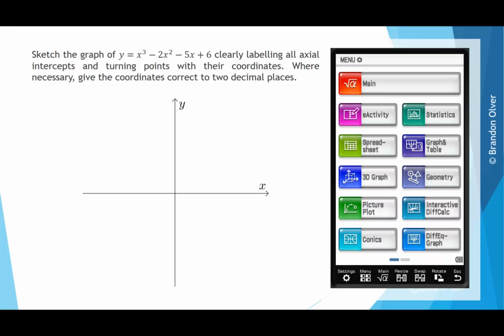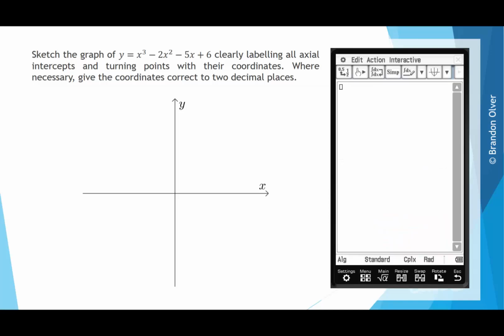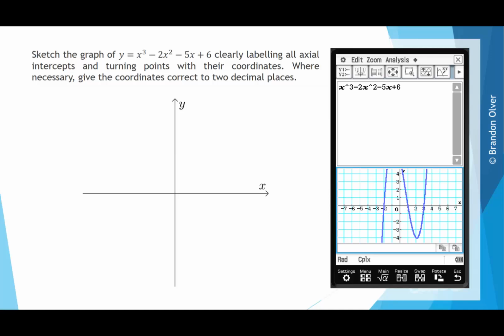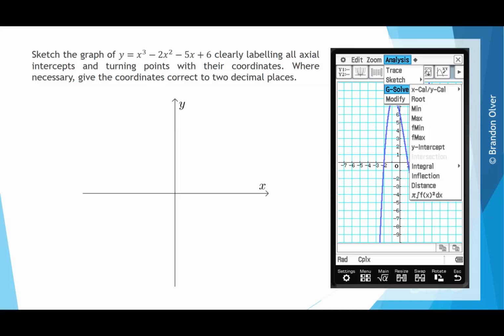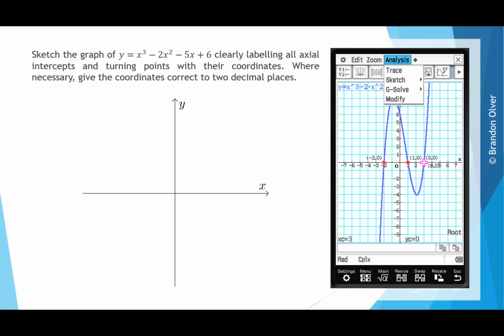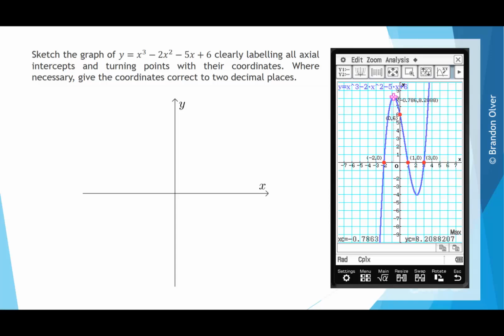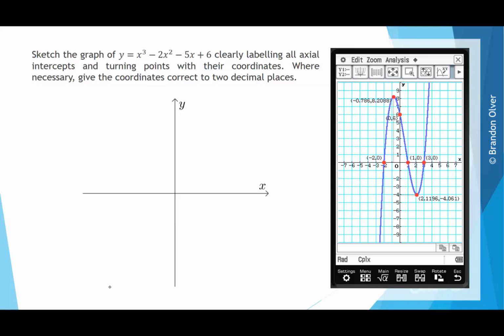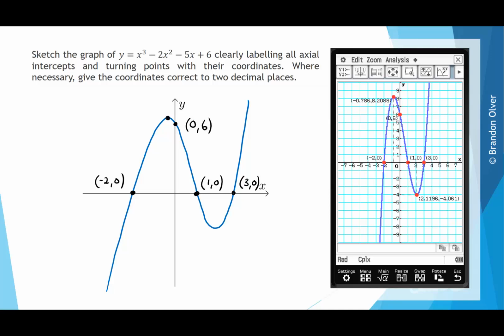[MM1-2] 7E - Example 1